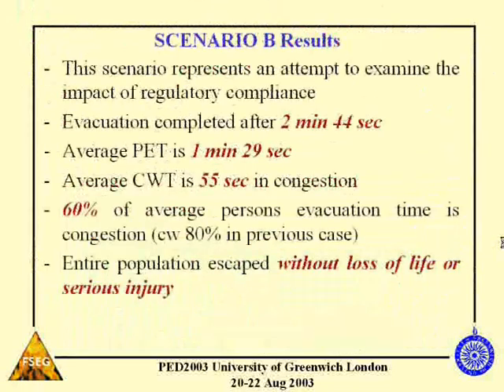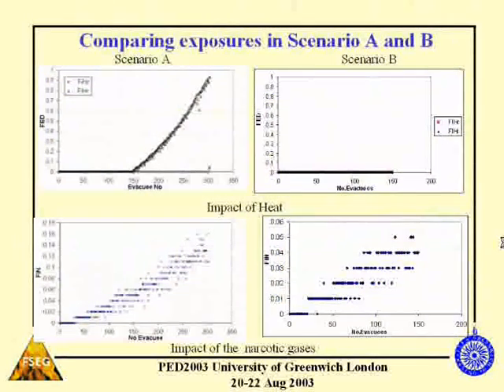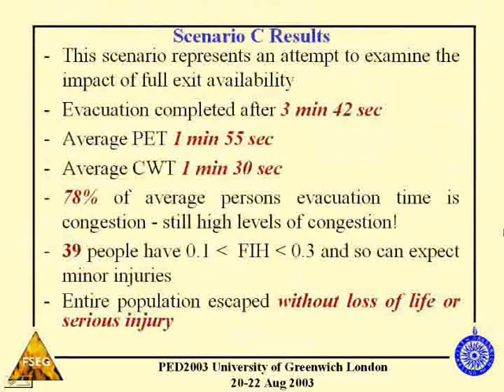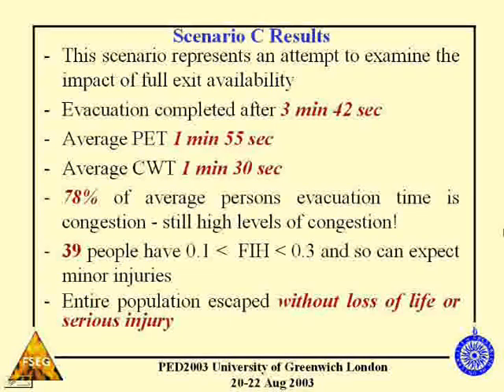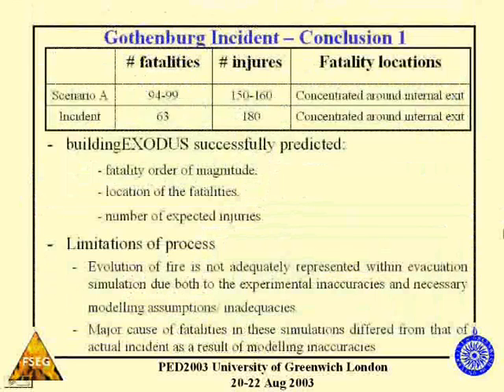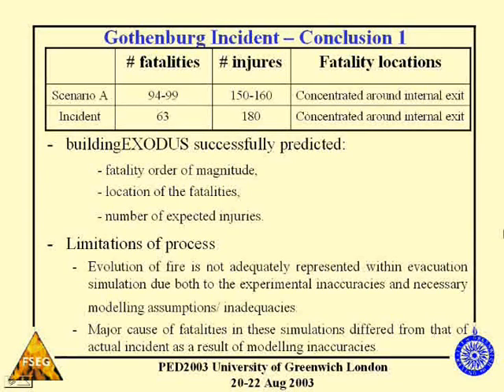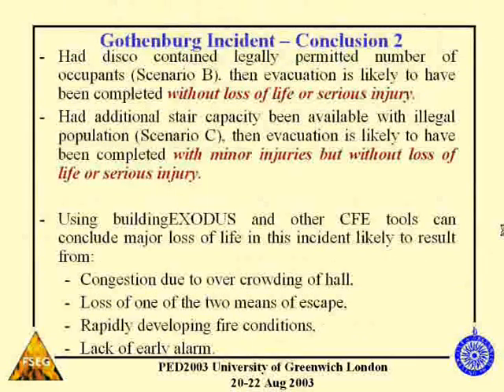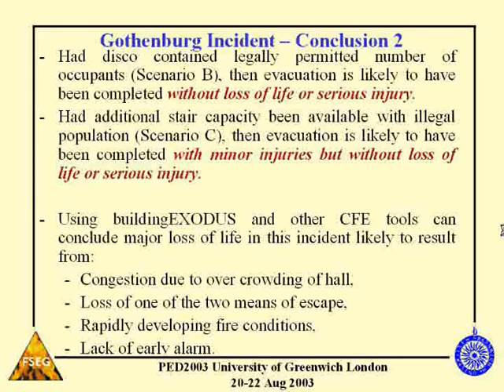Part 3 of 4 - Forensic Fire Analysis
The use of Evacuation Simulation, Fire Simulation and Experimental Fire Data in Forensic Fire Analysis
Presented by Prof Galea
at
PED conference 2003